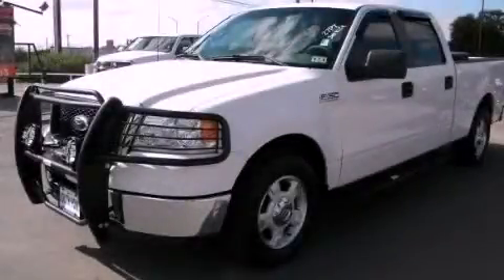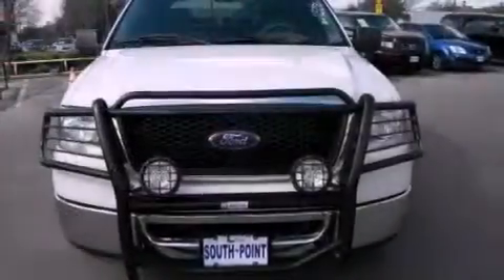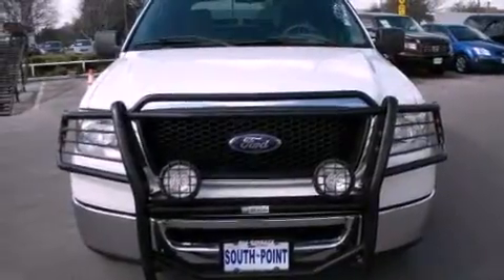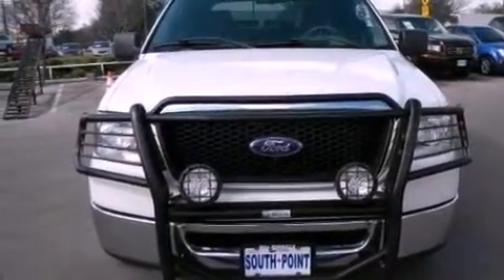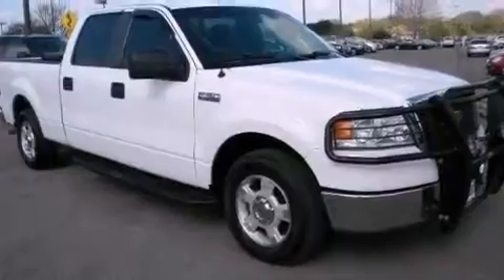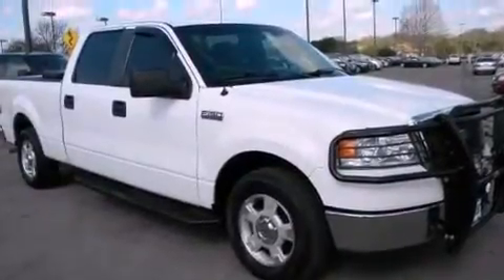2008 Ford F-150 Austin TX 78745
Year : 2008
 Make : Ford
 Model : F-150
 Engine : 5.4L 24-VALVE EFI FFV V8 ENGINE
 Trans . : Automatic

 Miles : 141,126

 Stock : B44734U

 5210 South I H 35